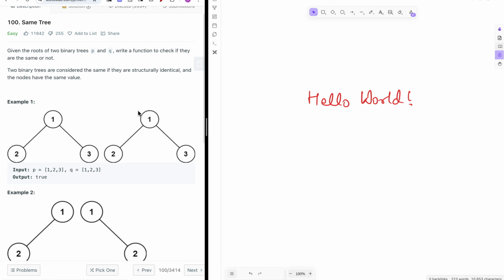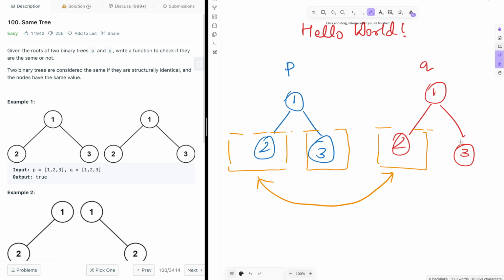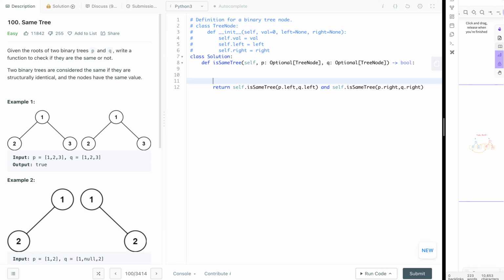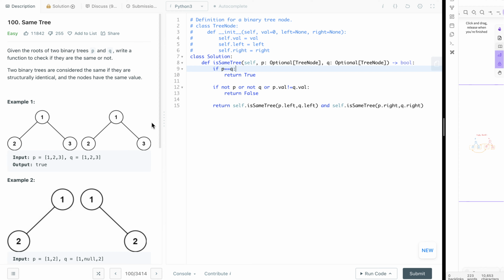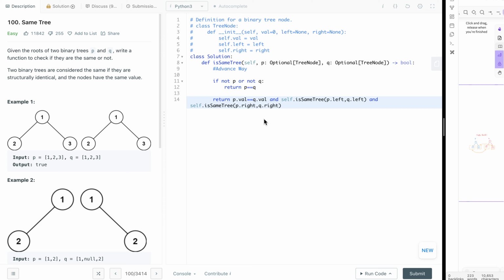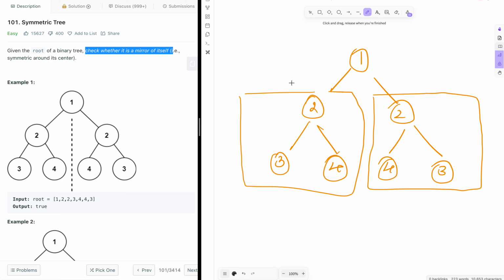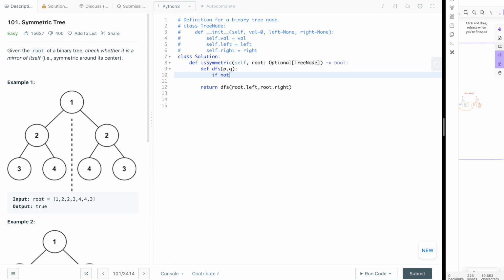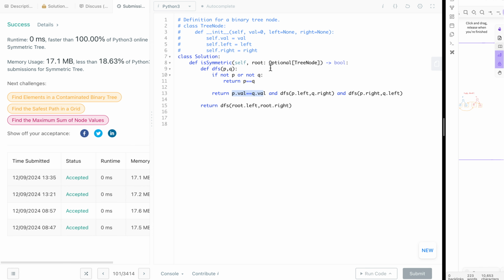Same Tree LC 100 || Symmetric Tree LC 101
for you to try, I believe you can do it.